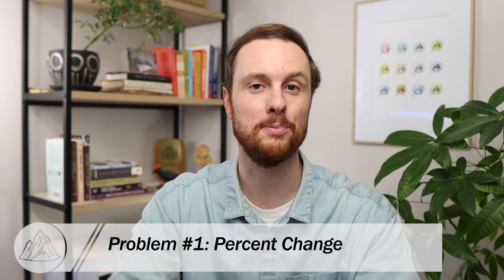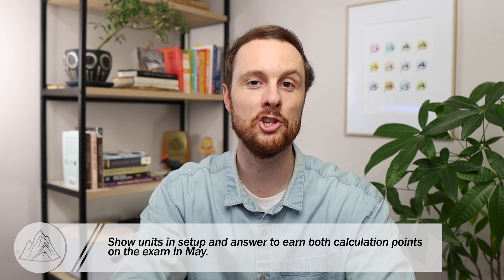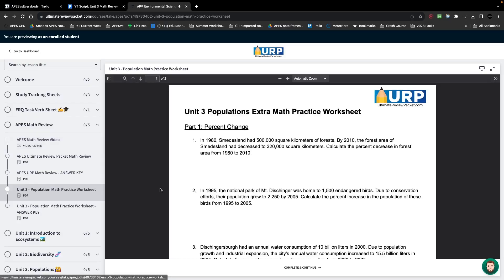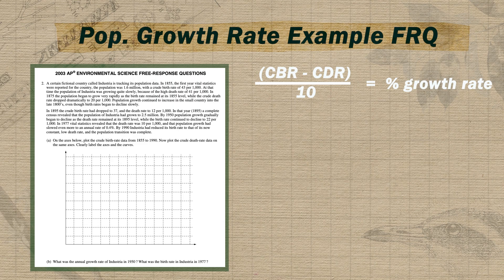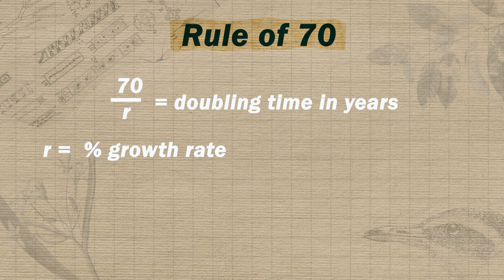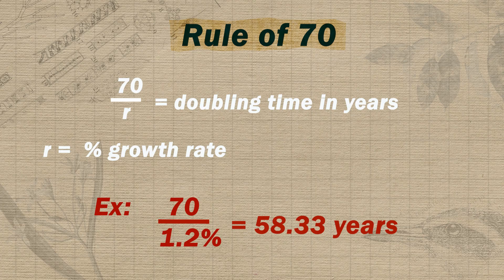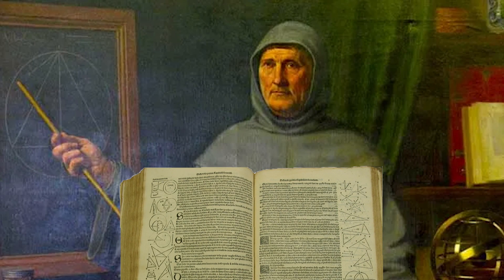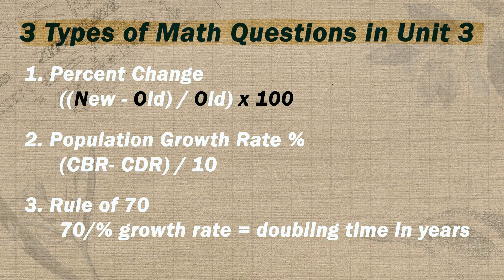AP Environmental Science Unit 3 MATH Review Video (All The Equations You Need to Know!)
Grab your copy of the unit 3 AP Environmental Science Ultimate Review Packet study guide

Want more AP Environmental Science review resources? Slides, Quizlet, and lots more!